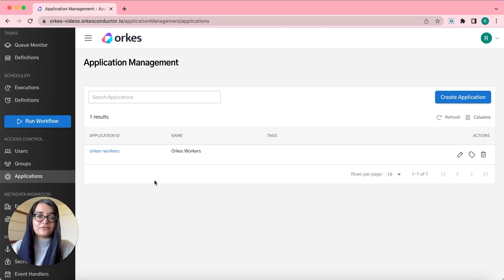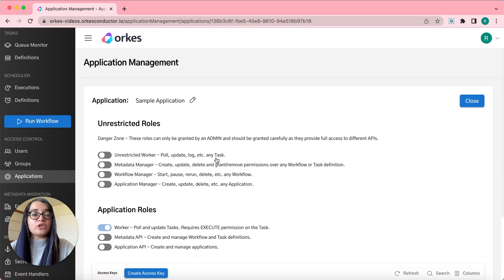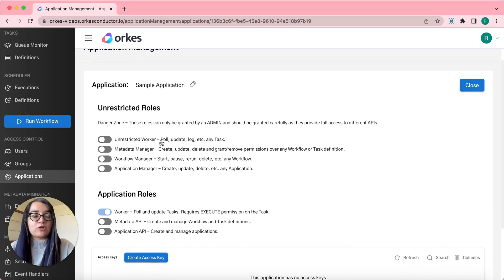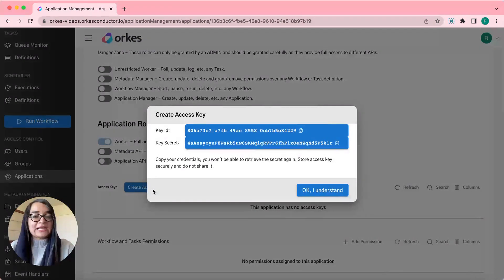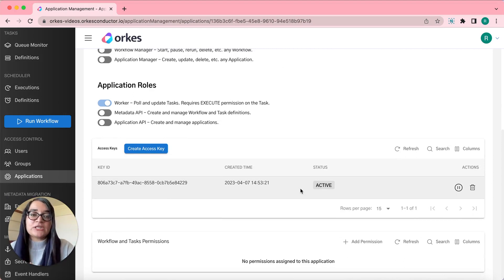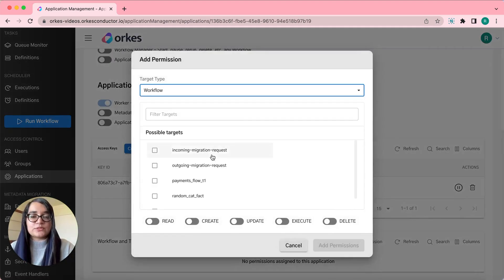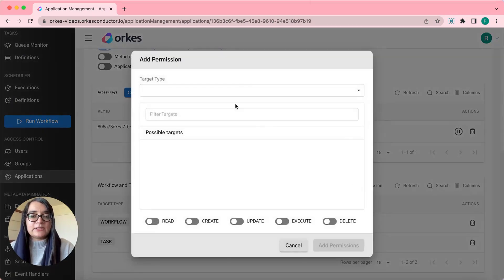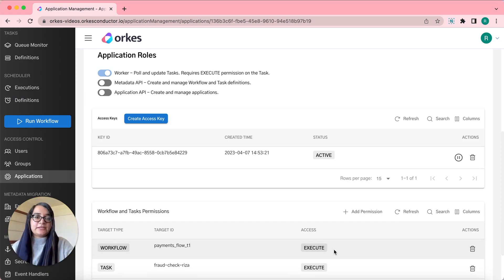Orkes Conductor - Learn how to configure and manage Applications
In this video, we will show you how to create and manage Applications and its access on the Orkes Conductor Platform.

Applications are used to create connections from your application code to the Orkes Conductor servers.